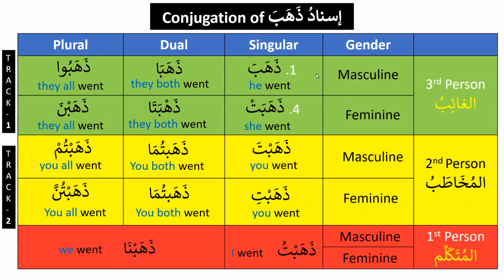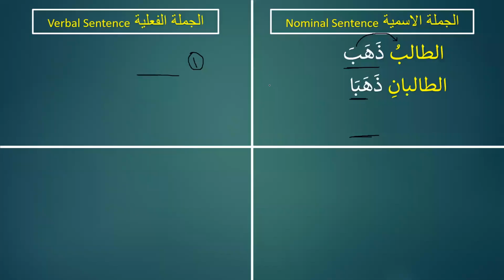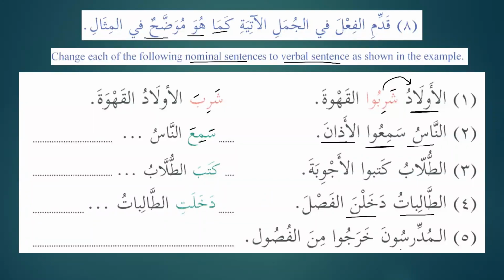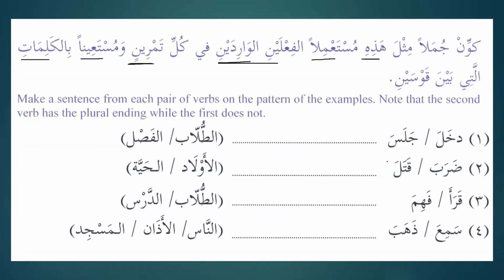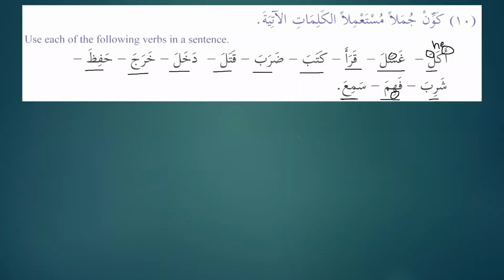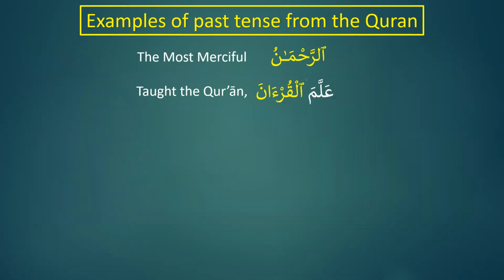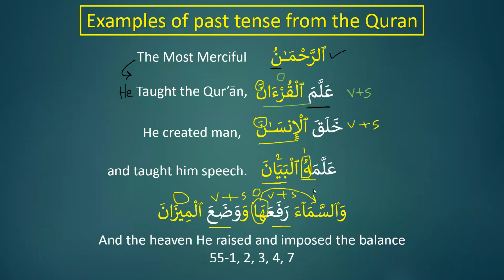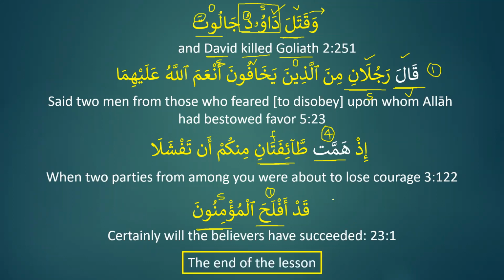Basic Arabic 16 | Lesson 05-4 | Madina Book 02